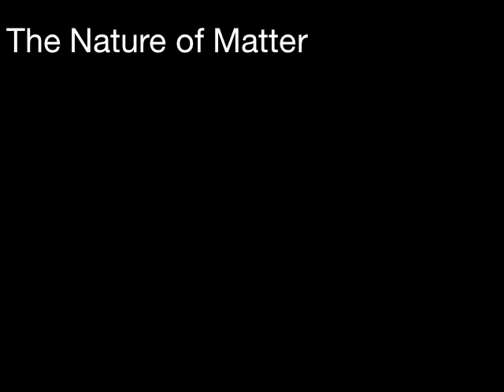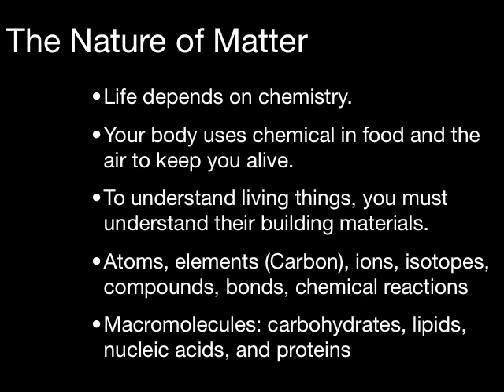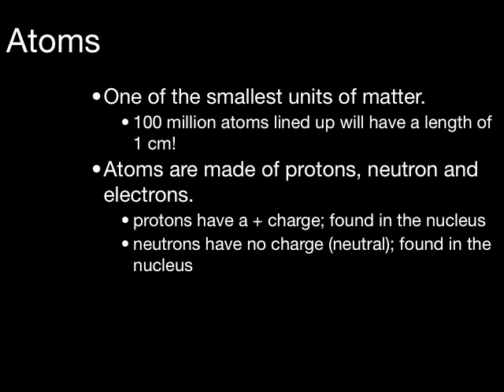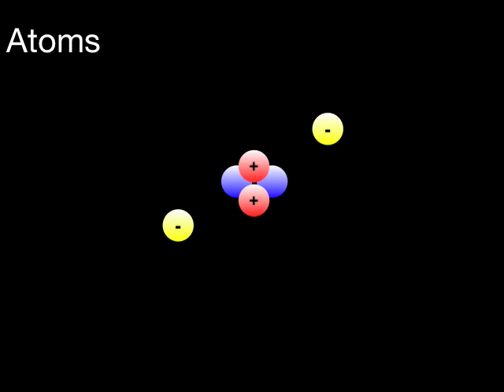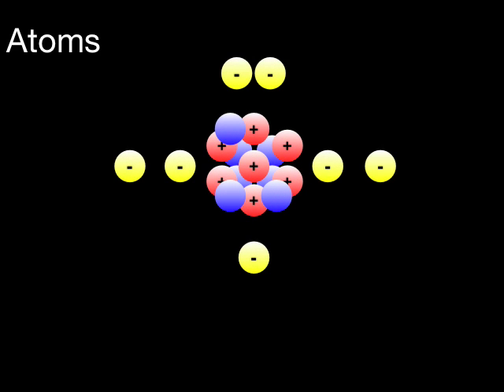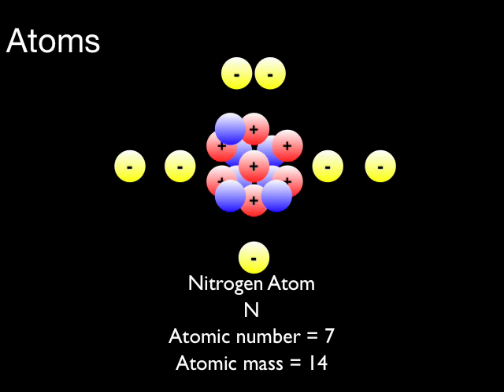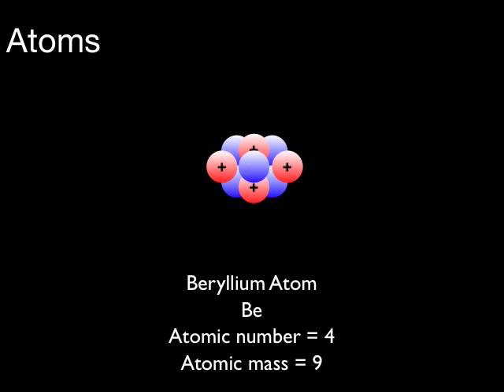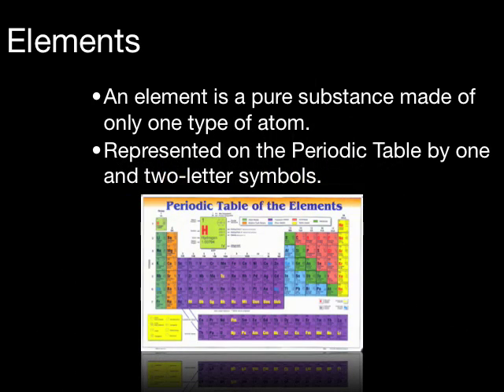Allaire Report - BS.3.1a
This is the first in of a four part podcast covering Standard/Benchmark 3.1 for 10th grade Biology at Kalani High School narrated by Mr. Allaire
It covers information about matter, the atom, sub-atomic particles, and the periodic table.